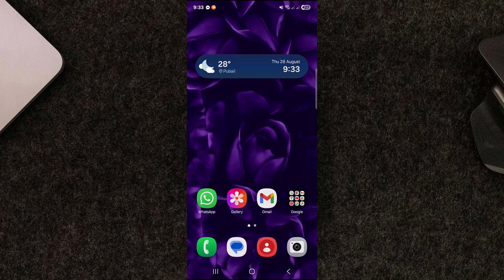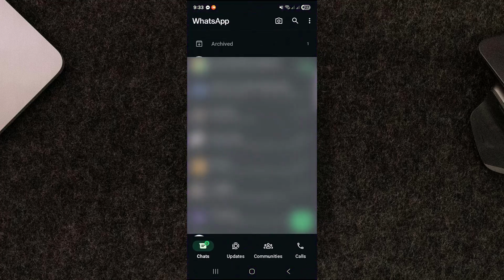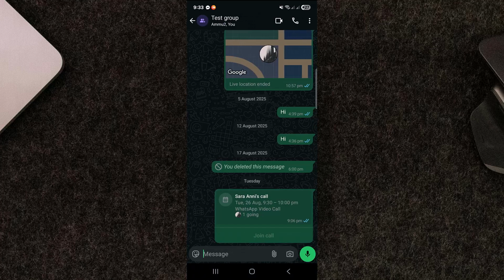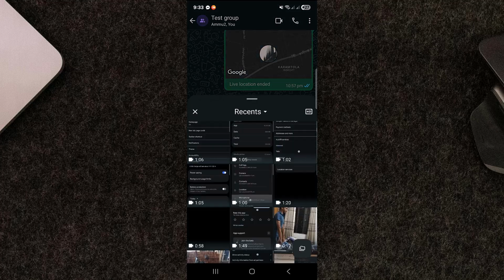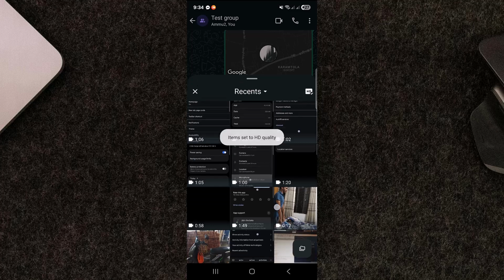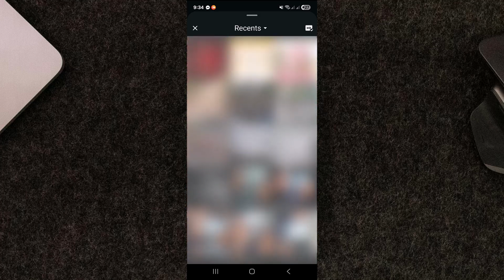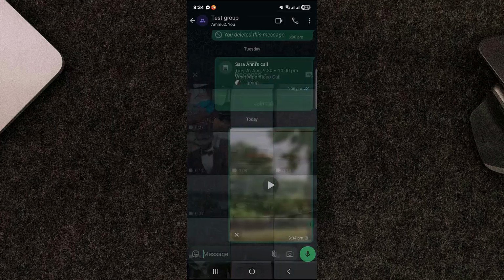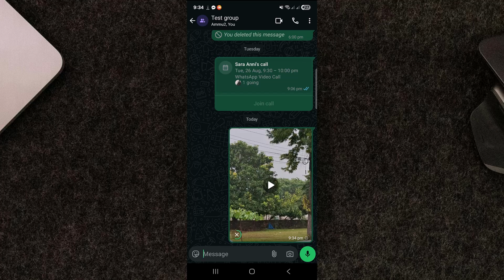How to Send HD Videos on WhatsApp Without Compression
How to Send HD Videos on WhatsApp Without Compression  | DigitalKnowledge101

In this step-by-step tutorial, I’ll show you exactly How to Send HD Videos on WhatsApp Without Compression

In this video, you’ll learn:
✅ how to send hd photos and videos on whatsapp
✅ Step-by-step guide to how to send hd videos on whatsapp
✅ Easy method on How to Send HD Videos on WhatsApp Without Compression
✅ Tips on how to send higher quality videos on whatsapp